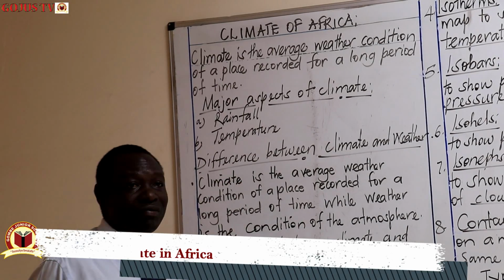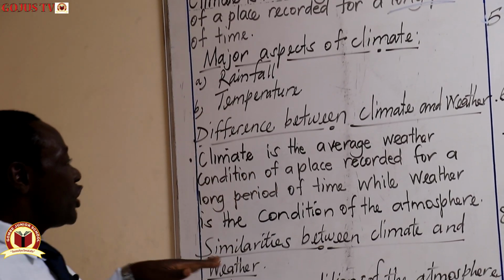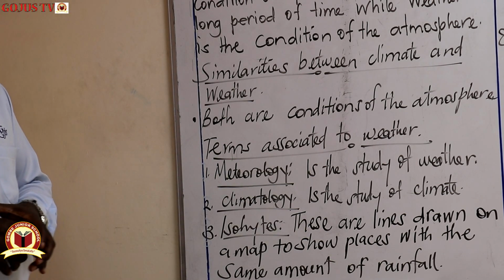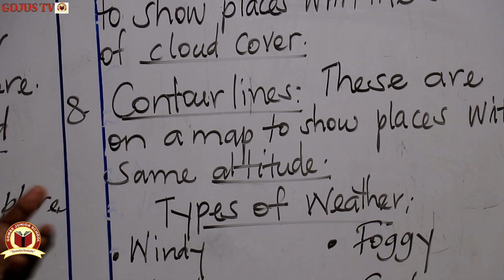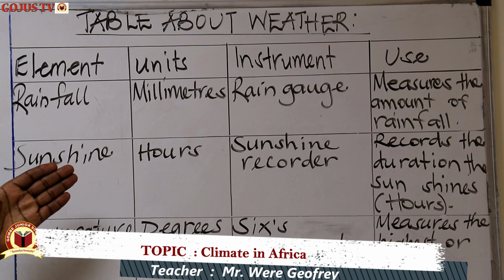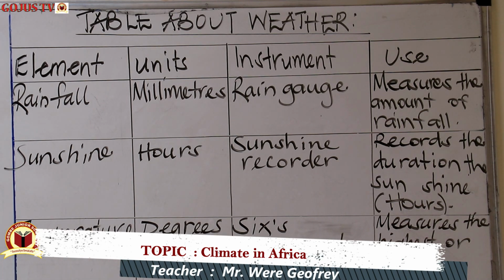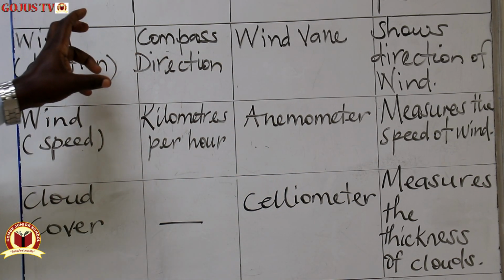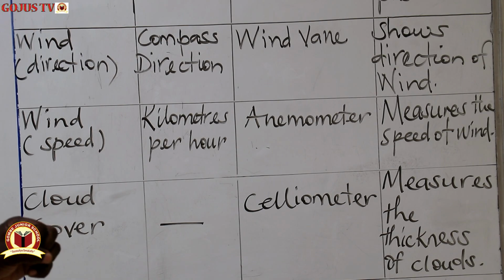SOCIAL STUDIES LESSON, CLIMATE IN AFRICA, GOMBE JUNIOR SCHOOL E-LEARNING